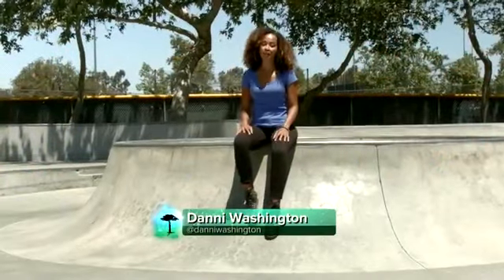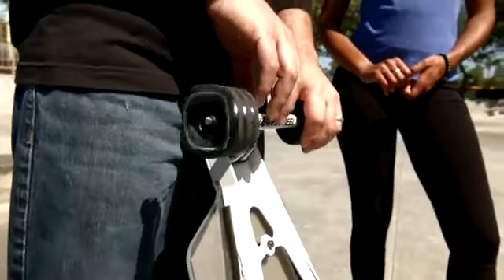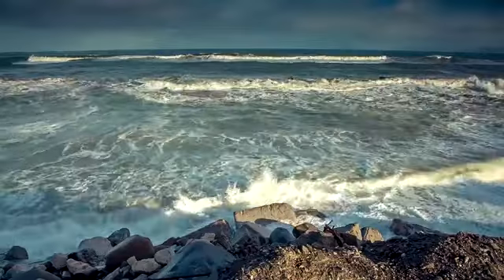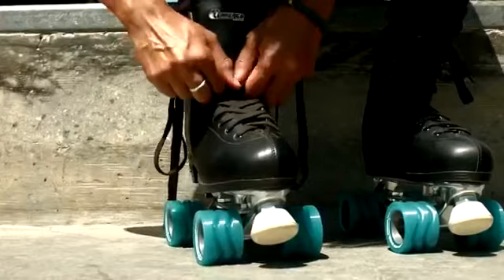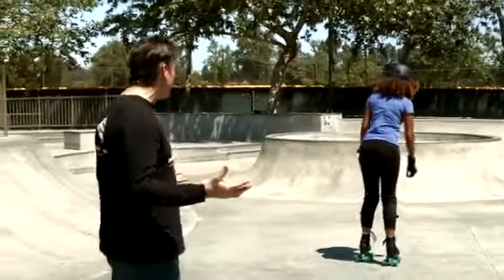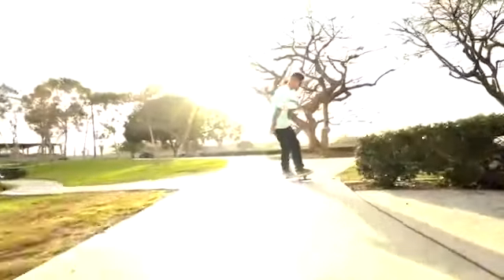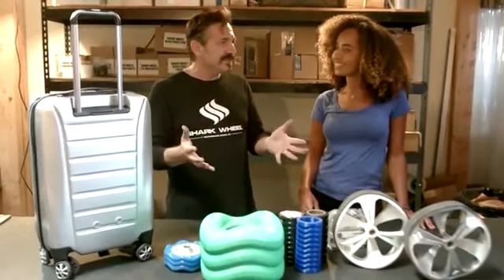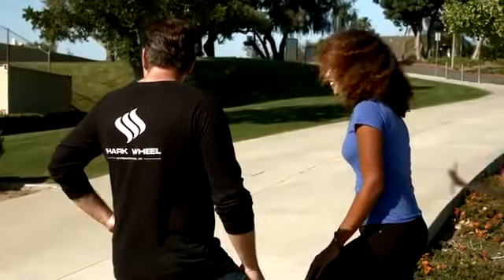Shark Wheel on Nature Knows Best